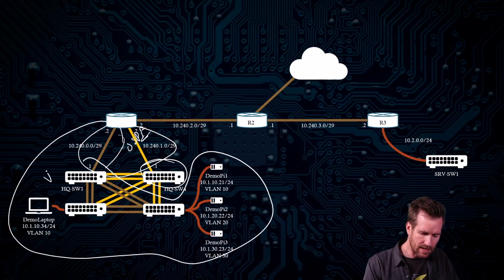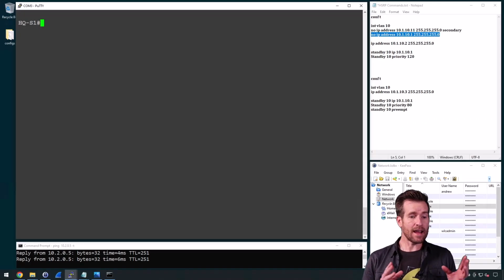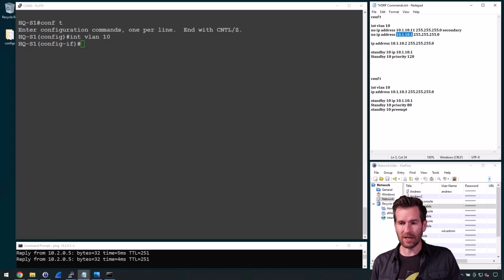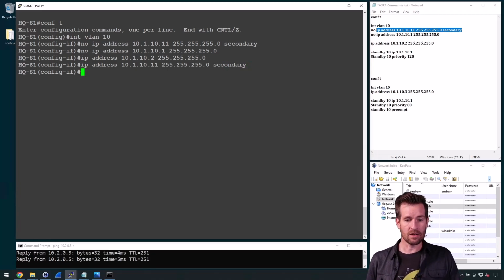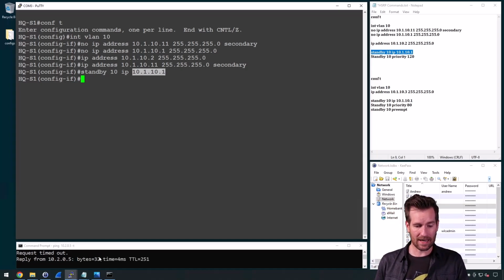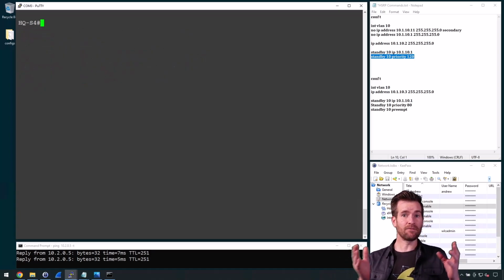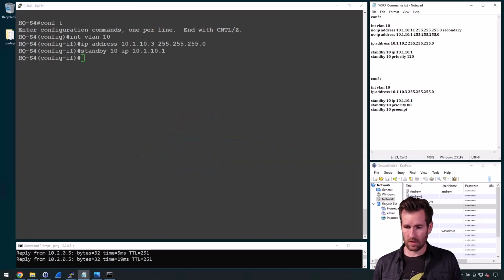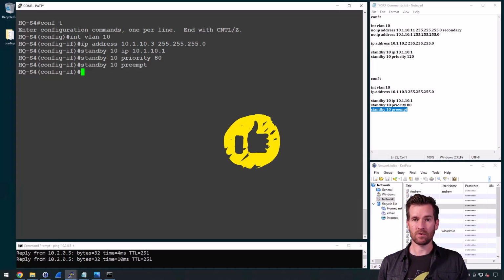CCNA LANs 10-4: DEMO: HSRP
🔧 Setup: We'll walk through the process of configuring HSRP on a network, adding a layer 3 switch, and setting up virtual IP addresses on switch virtual interfaces.

💻 Configuration Commands: Follow along as we enter commands in global configuration mode, interface settings, and create standby groups with specific priorities and virtual IP addresses.

🔄 Failover Testing: Learn how to simulate failover scenarios by manipulating connections and observing how HSRP behaves in response.

🛠 Practical Application: While we won't cover every aspect of network configuration in this video, we'll focus on the essential commands needed to implement HSRP effectively.

🚀 Quick Summary: Master HSRP configuration with our step-by-step guide!